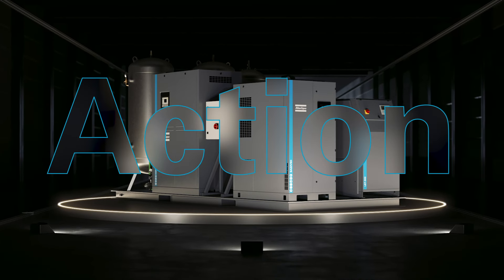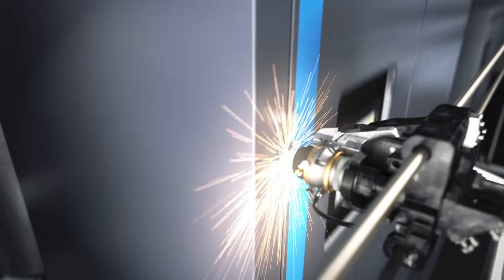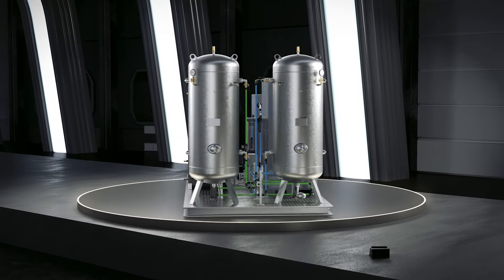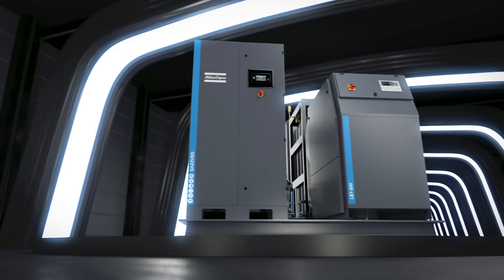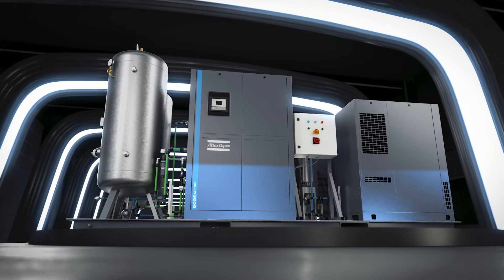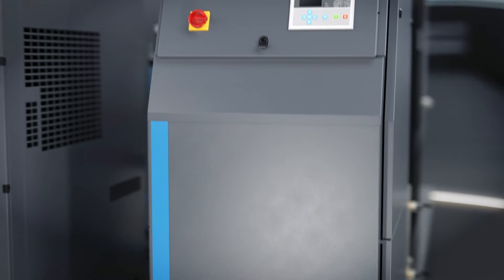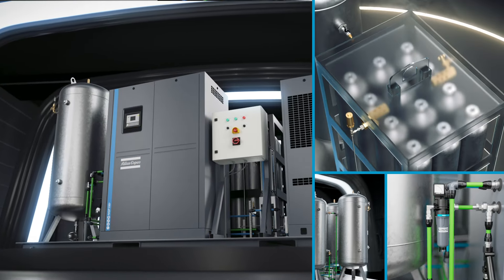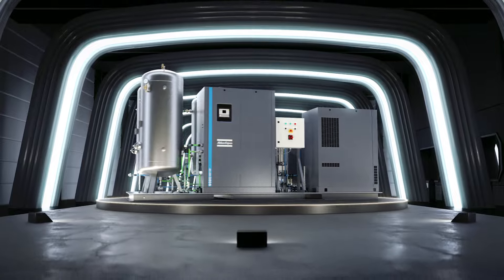Atlas Copco Compressors | Nitrogen Skid Package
The Atlas Copco nitrogen skid package is the complete nitrogen generation solution to meet the high-pressure and high-flow requirements of laser cutting and electronics manufacturing.

It’s also the all-in-one solution that can handle the peak demands in applications such as aviation tire inflation, fire prevention, and pipeline services.
It makes nitrogen generation seamless and easy. Just connect it to a power supply for best-in-class performance.